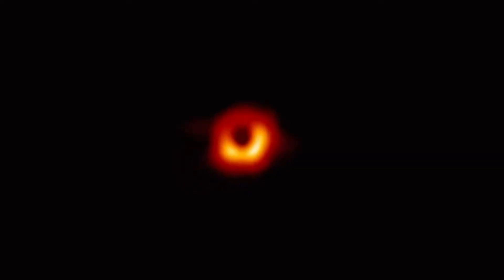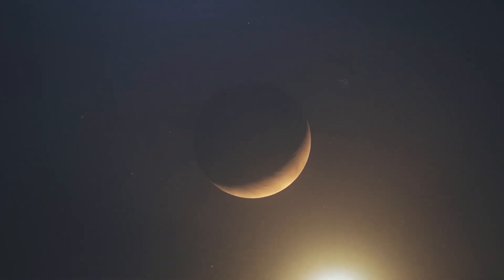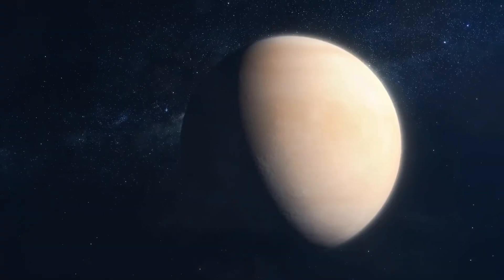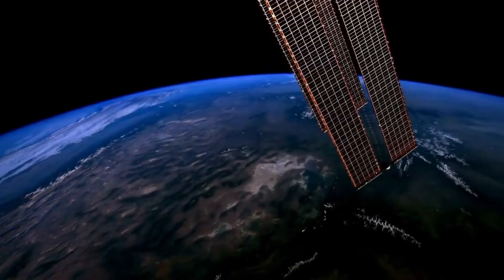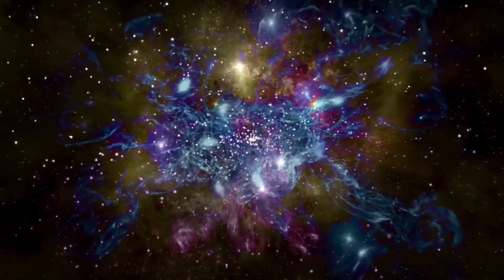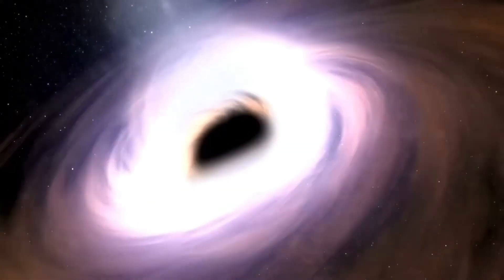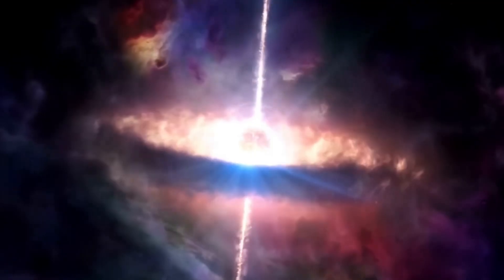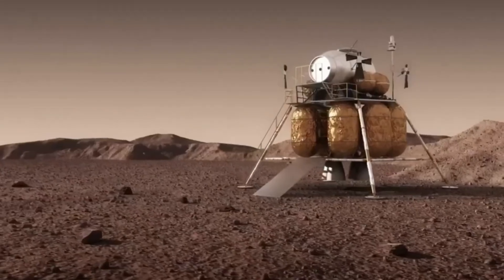NASA SHOCKED_ A Second Sun Is Forming in Our Solar System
We may be approaching a hidden sun.  And other people think it contributed to the extinction of the dinosaurs.  NASA failed in their search for this enigmatic black star.  However, there's still something dragging.  Sedna, a far-off object, is veering off course as if it were under the influence of an invisible force.  What if that force already exists within our solar system and is headed directly at us?  Nemesis is not a sign of friendship.  The word comes from ancient Greek and refers to the type of karma that you truly do not desire.

The flavor of the end of the world, cosmic payback.  Indeed, there were others who believed that a second sun might exist far beyond Pluto, gradually upending what we currently know.  However, what if it's already returning and not just out there?  It need not even approach.  If it were real, it would simply stray close to the ought cloud.  Like it's attempting to instigate a bar brawl, the outer shell of frozen trash around our solar system prods it.  Before you know it, comets are falling.  Boom.  mass extinction.  Approximately every 26 million years.  similar to clockwork.  Apocalyptic clockwork gone bad.  Where is this dark star, though?  Nobody has located it.  And many have looked, I assure you.  It isn't only concealed by Saturn or whatever.  It would be a red or brown dwarf if it exists.